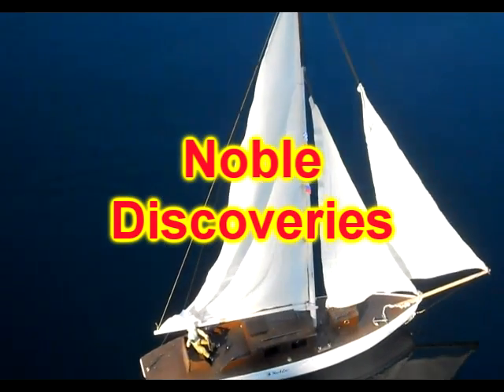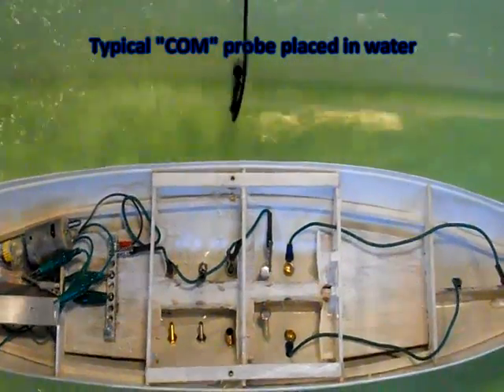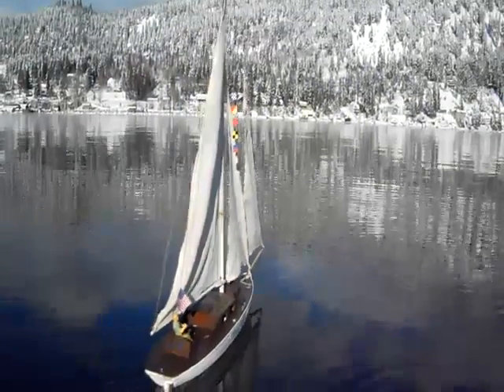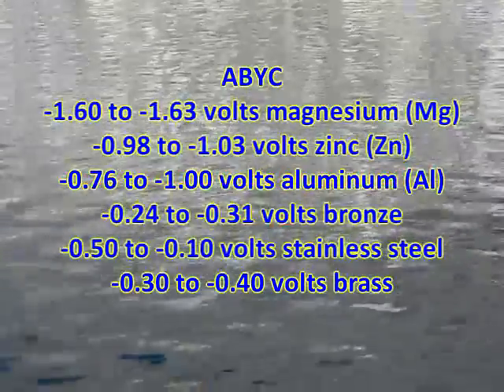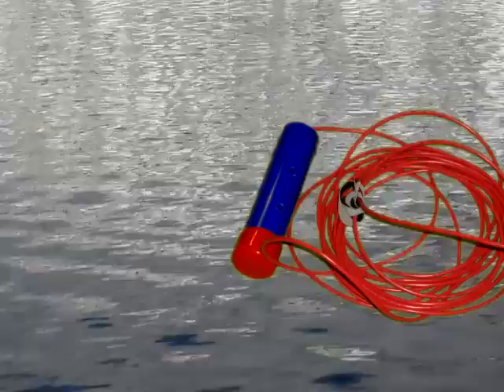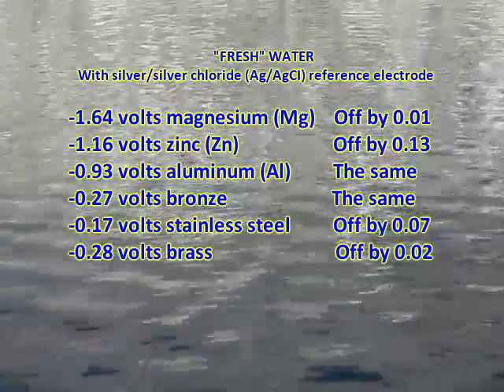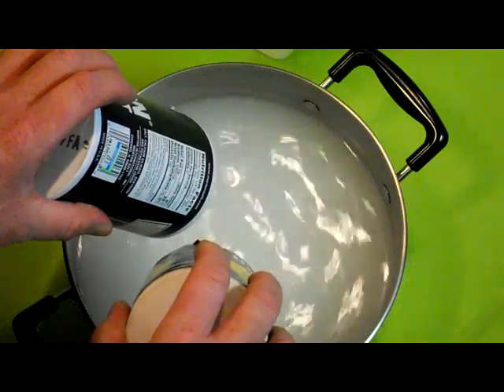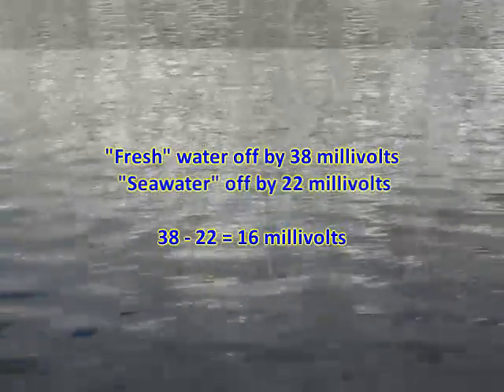Noble Chapter 2, Galvanic series of metals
Using the research vessel "Noble" to discover the galvanic series of metals